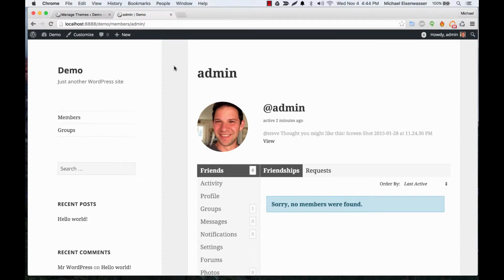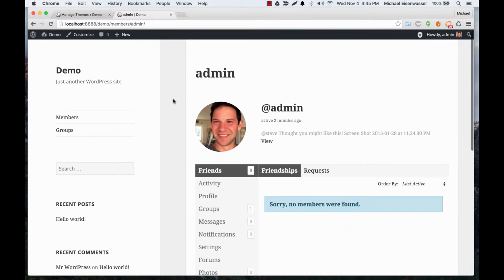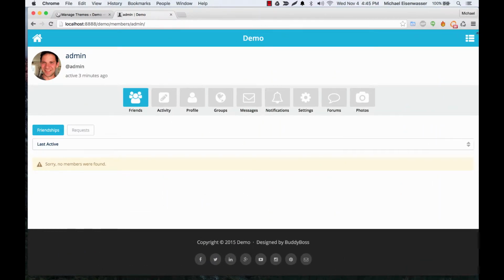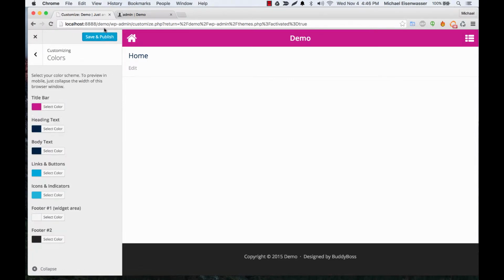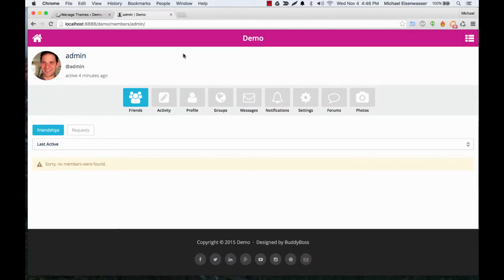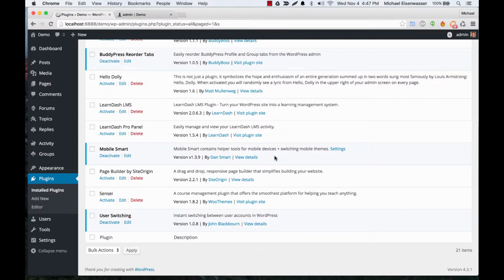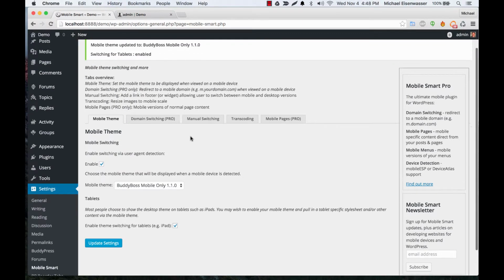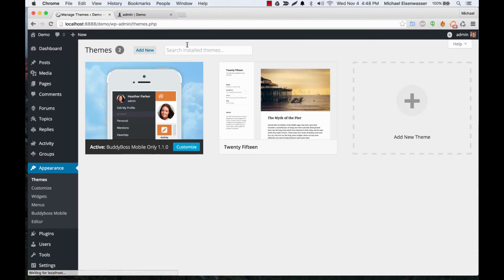BuddyBoss Mobile Only tutorial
How to set up your BuddyBoss Mobile Only theme alongside your favorite desktop theme.